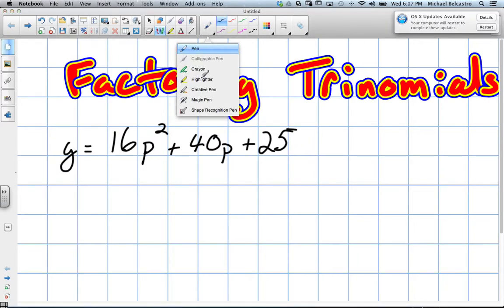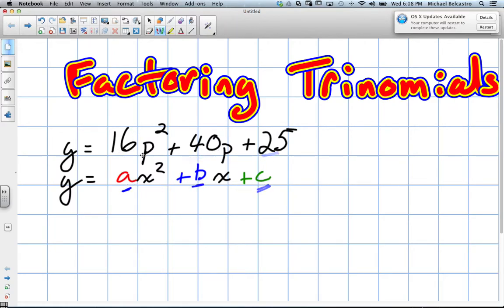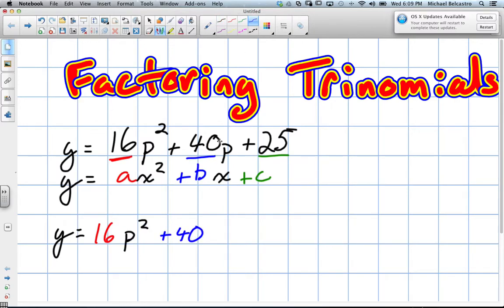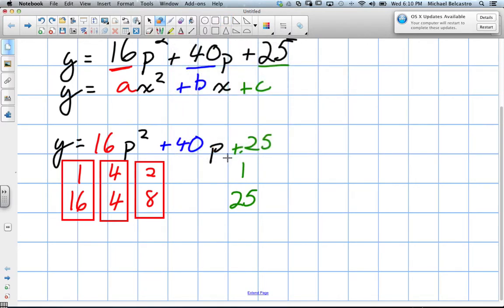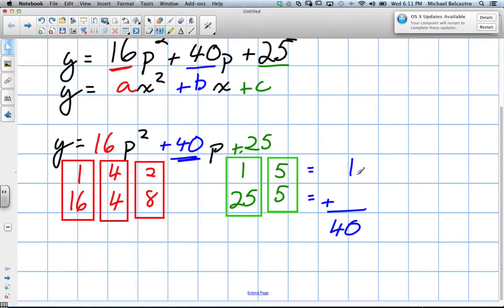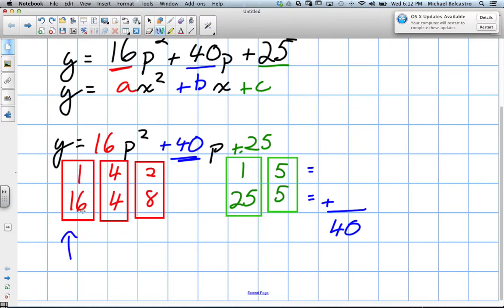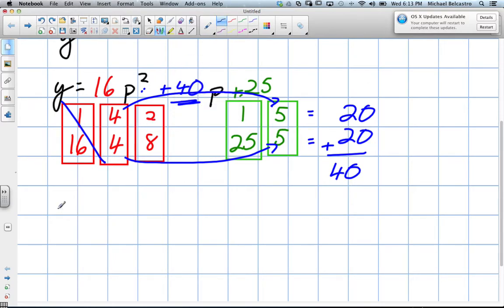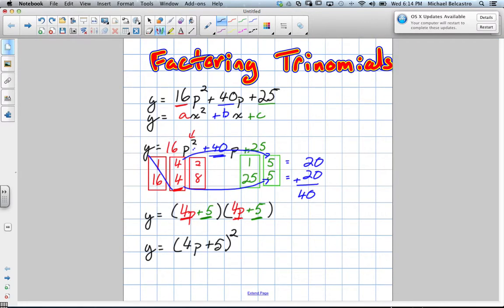Factoring Trinomials Grade 11 mixed Lesson 2 4 9 25 13)